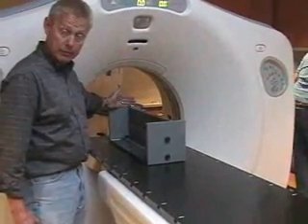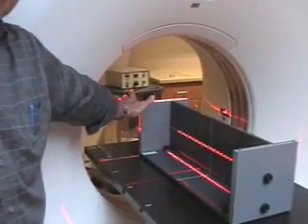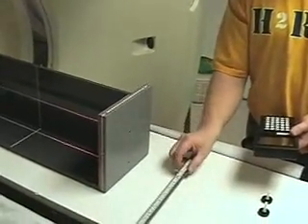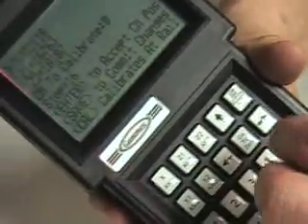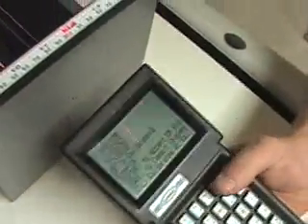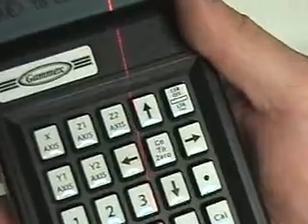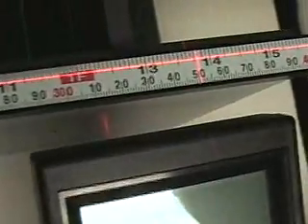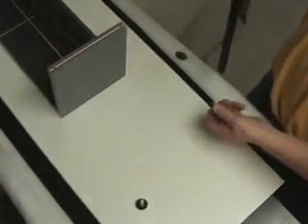CT Sim-Install, Align, Calibrate 6/7